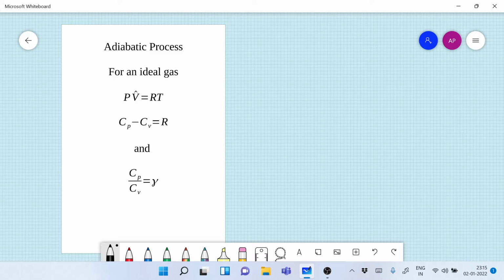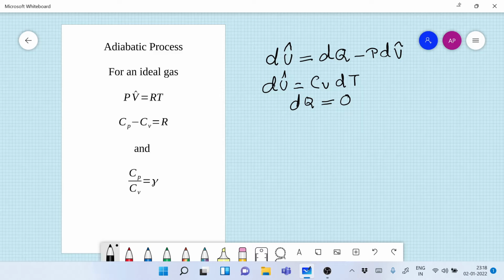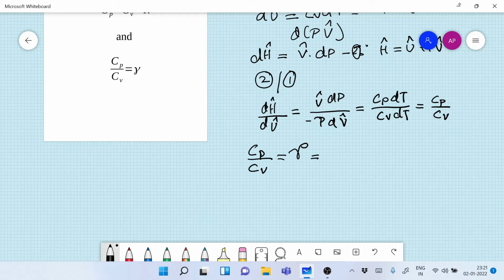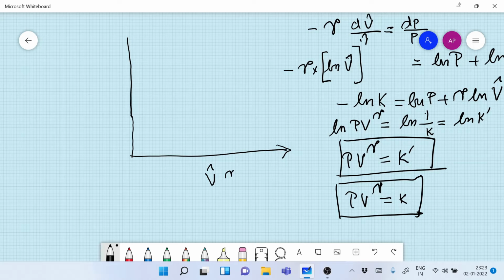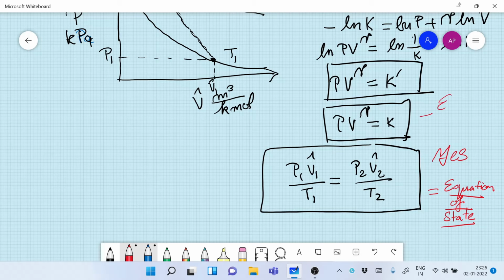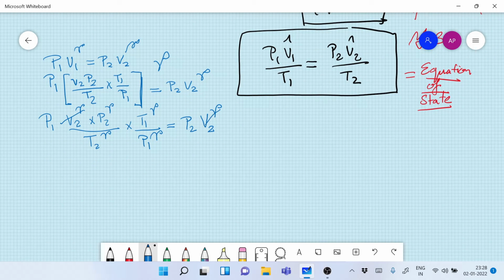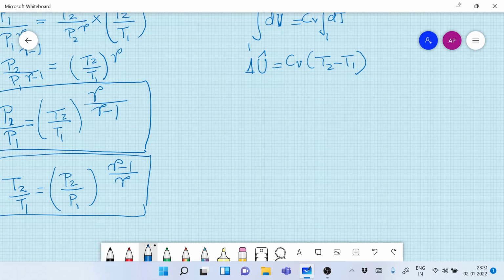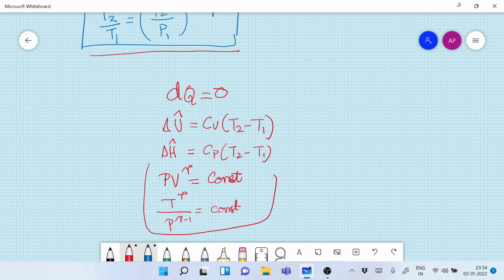Adiabatic Process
The this video derivation an equation for an adiabatic process. The equations for change in internal energy and enthalpy are discussed.